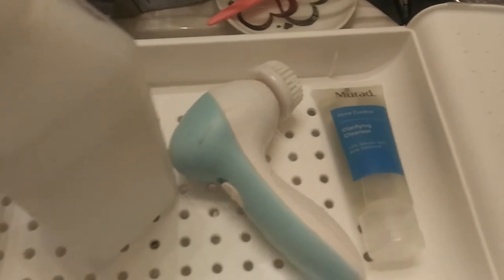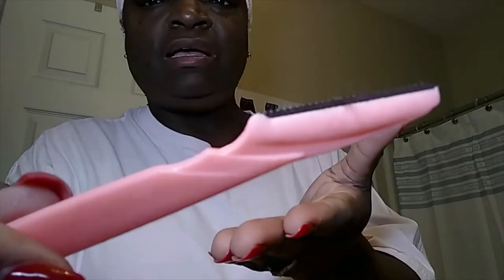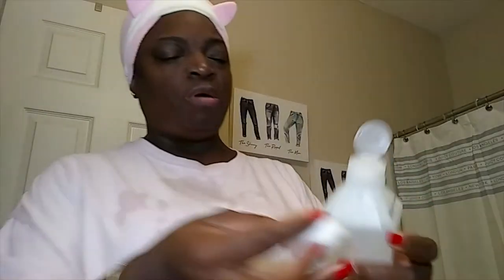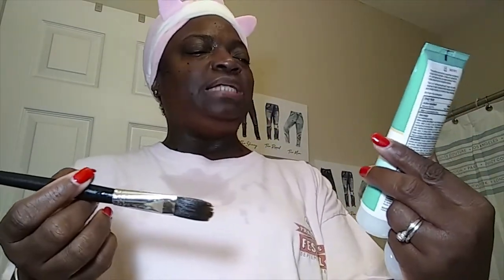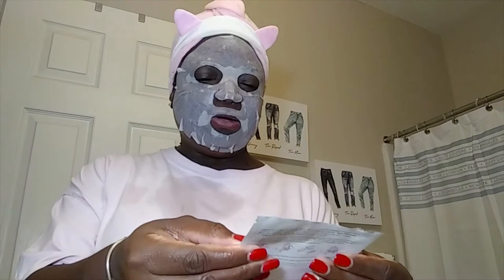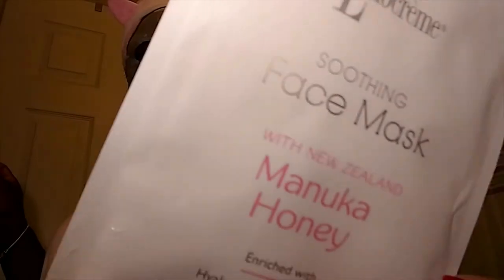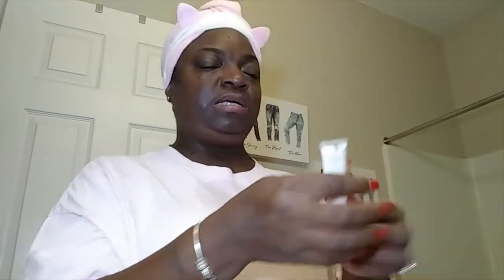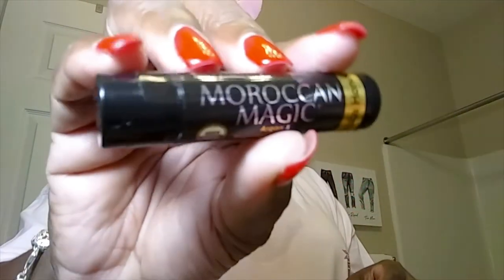At Home Facial With Me and New Products